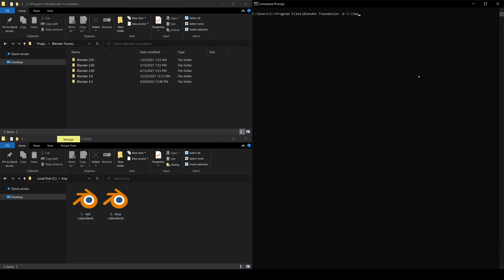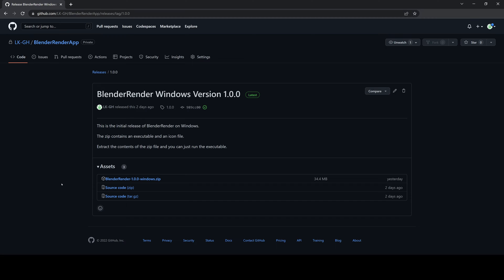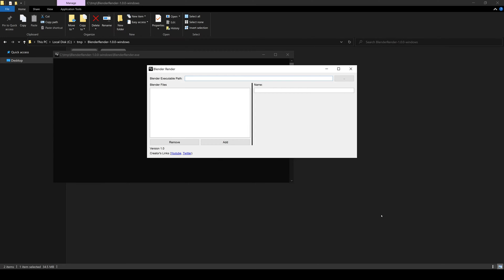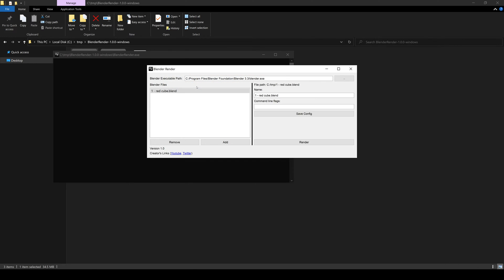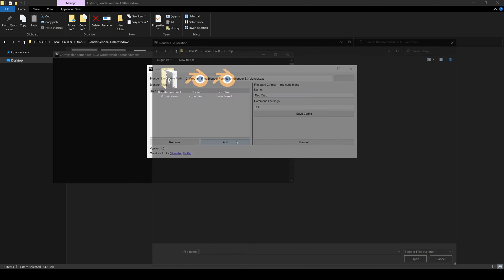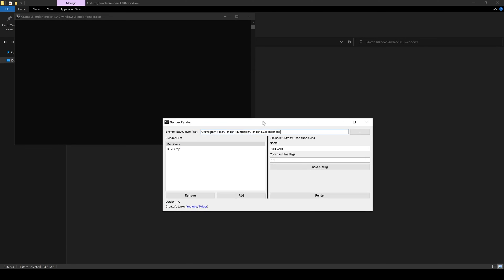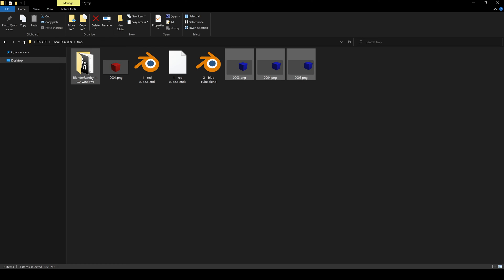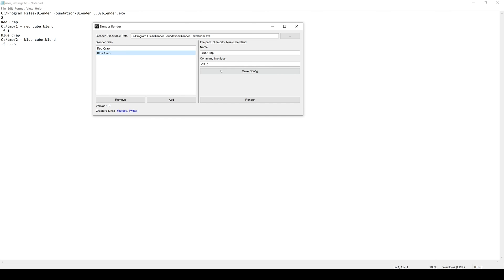Blender Render: Making Command Line Rendering on Windows Easy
Blender Render is an application I wrote that makes issuing Blender command line renders much easier.

Blender Render remembers your Blender executable path, your Blender project paths, and per-project command line arguments. Once you enter the information into the application, you just need to click the render button.